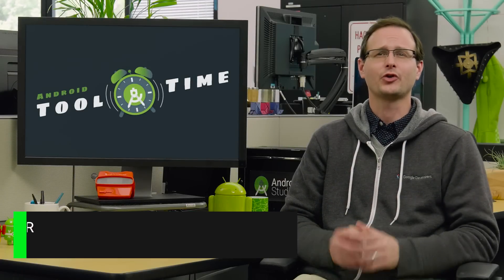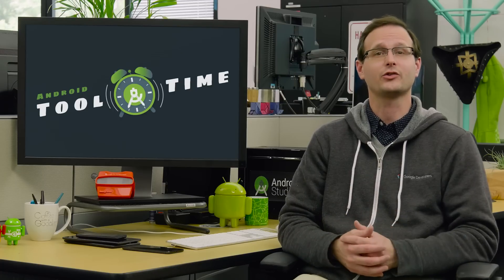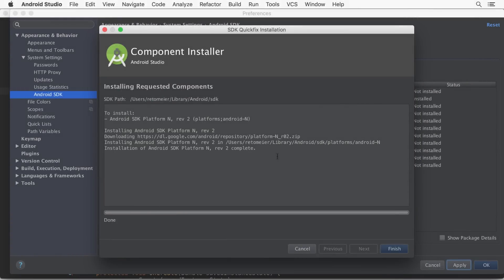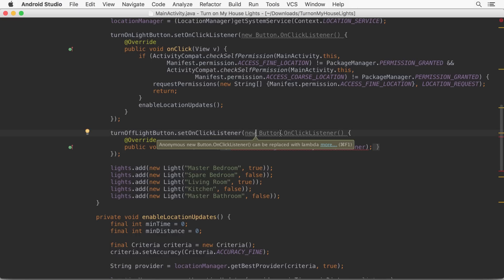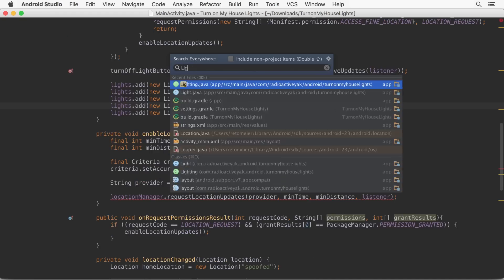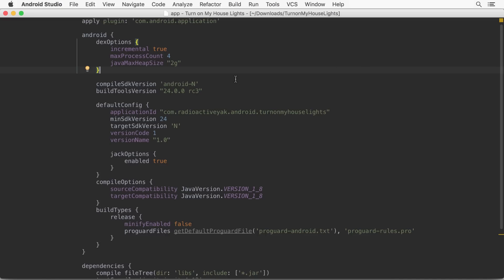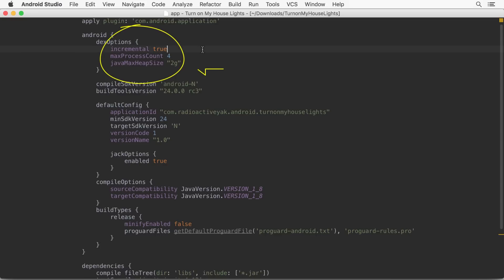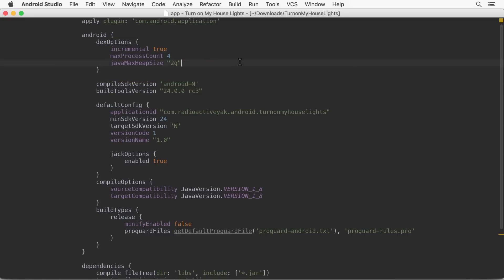What’s New in Android Studio 2.1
Android Studio 2.1 is required to try out new features and APIs of the Android N developer preview including the new Jack compiler and Java 8 language support. It also includes performance improvements to Instant Run, and a number of bug fixes and stability improvements.

Android Studio 2.1 is now available to download through the Stable release channel.

Learn more about Android Studio with Android Tool Time with Reto Meier